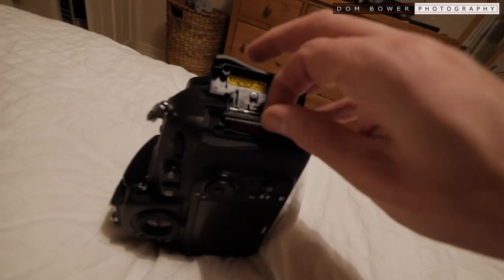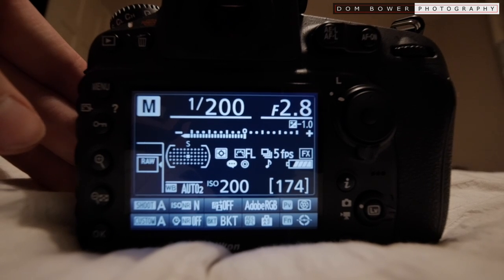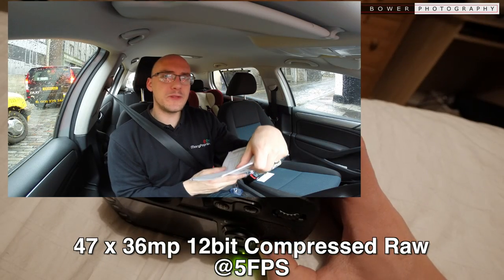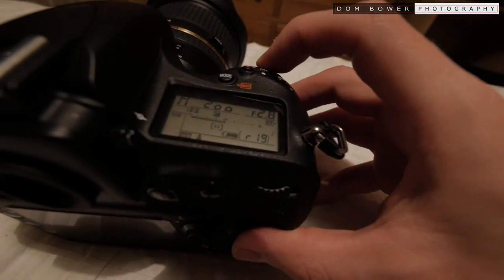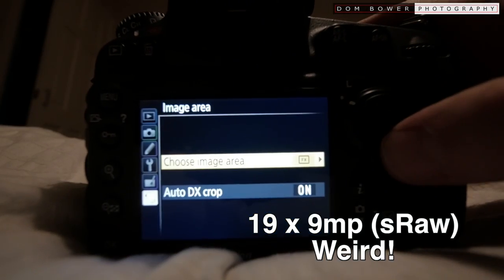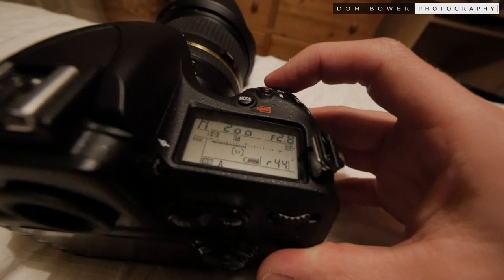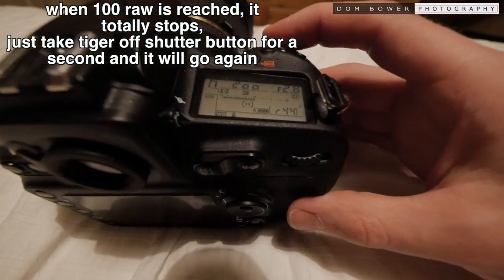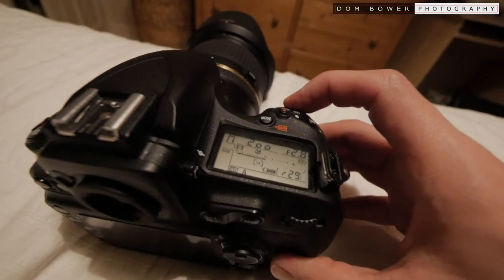Nikon D810 : Buffer Claims vs Real World Results (14bit vs 12bit vs sRaw vs DX))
Here I test out the buffer of the Nikon D810 (buy it Multiple tests using a 60MB/s CF Card, shooting the full 36megapixels in both 12bit compressed (the most efficient) to 14bit uncompressed (largest file size) but then also the Small Raw (sRaw) which was surprisingly crap compared to the other settings, and then also the same tests again in DX mode where we are boosted up to 6fps (memory card used is sandisk extreme 60MB/s which claims 60mb/s read and write speed)

What camera stuff I recommend,

PHOTOGRAPHY CLOTHING
Point and destroy clothing